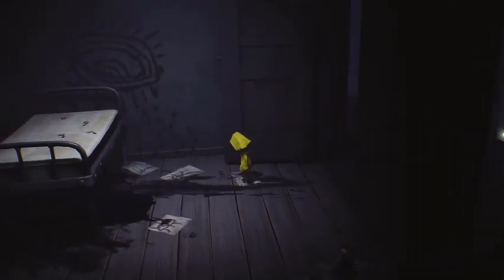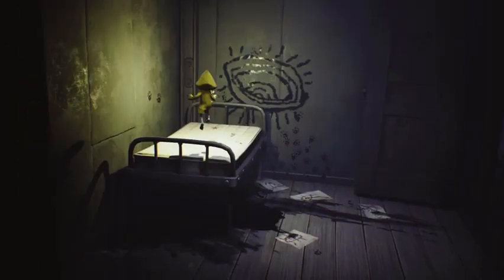Little Nightmares Walkthrough Gameplay Episode 1 Scary Nightmare!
Waking up in a strange and unforgiving place, we must survive! We must live! What secrets await! First playthrough!

To keep up with all the latest videos and to help support the channel, please drop a like, leave a comment on what your favorite part of the video was and when you found my channel!

To be the first to know about channel announcements, videos about to drop and live streams, you can follow me at:
Twitch.tv/trueset72
(All with same icon)

Later everybody!

Have a suggestion for a game you would like to see?
Drop a comment on the video with "C:" so that it will be easier for me to find your comment!